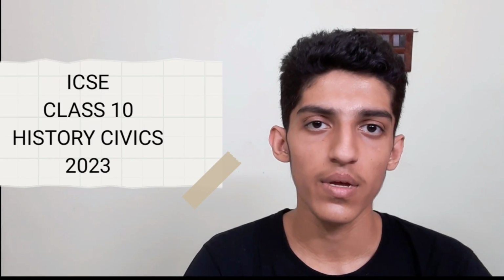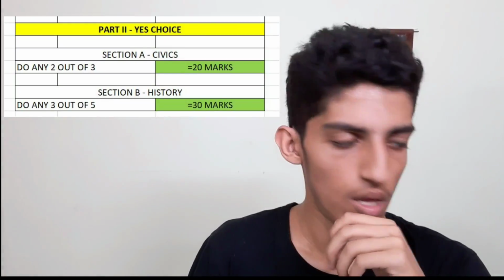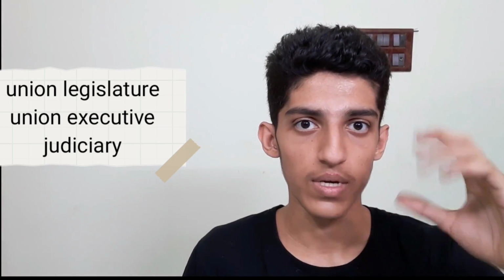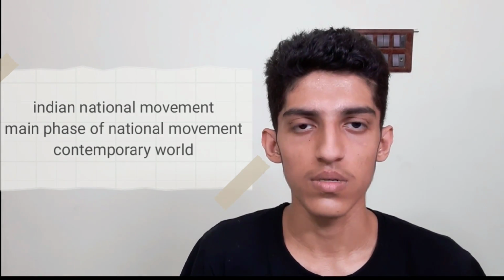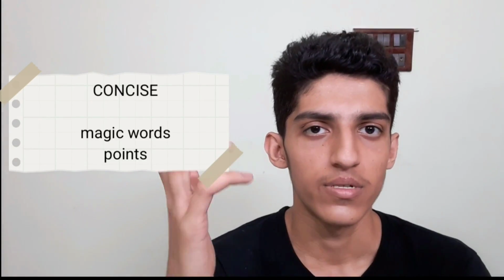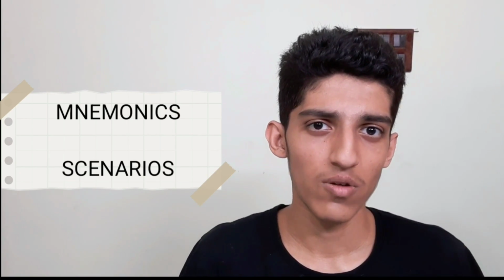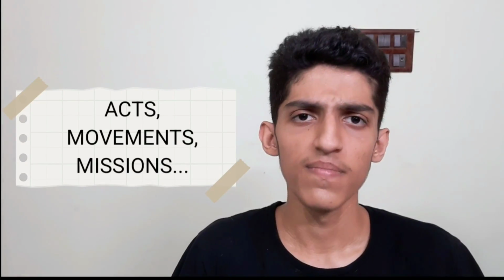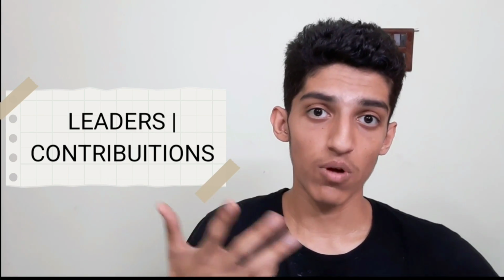💯ICSE CLASS 10 HISTORY CIVICS Important PRO Tips Hacks HOW TO STUDY PREPARE STARTEGY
Last minute  chapter wise important points to improve your score by atleast 10 marks ICSE CLASS 10 HISTORY good for CBSE State Boards also.

TIME STAMP
00:00 intro
00:13 marks distribuition
00:31 part I Q1
01:35 part I Q2
02:40 part II
03:07 PART II CIVICS
04:17 PART II HISTORY
04:50 HISTORY - Q6,Q7,Q8
06:22 HISTORY - Q9,Q10
07:30 TIPS AND TRICKS